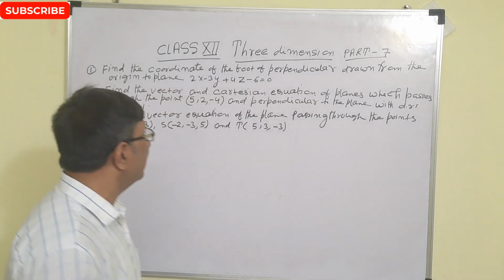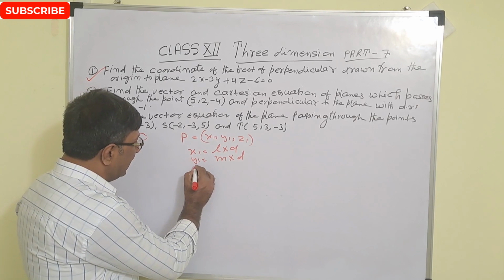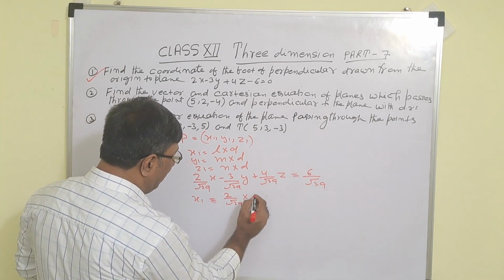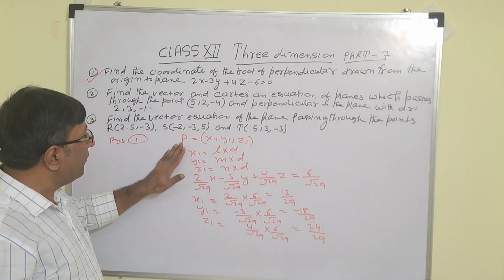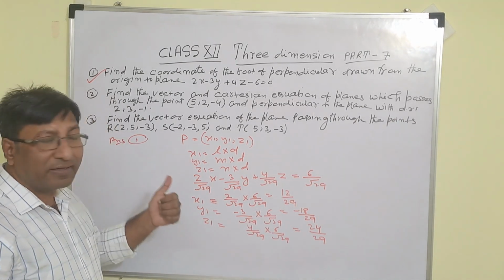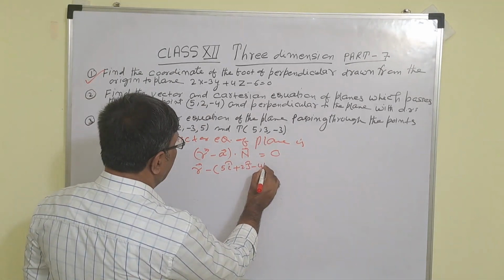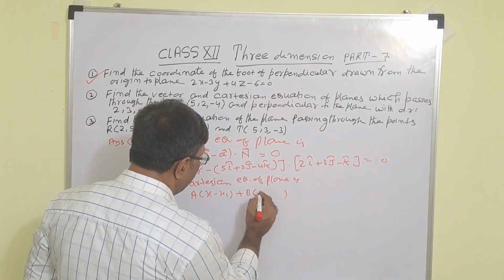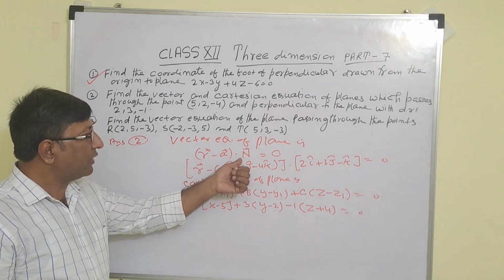CLASS XII THREE DIMENSION GEOMETRY PART 7 IMPORTANT FOR JEE MAINS/ADVANCE/NDA OTHER EXAMS